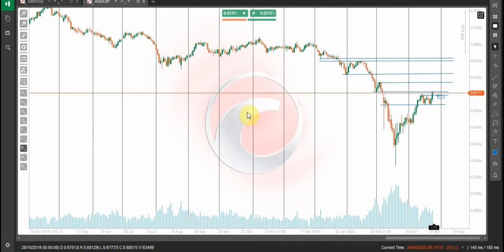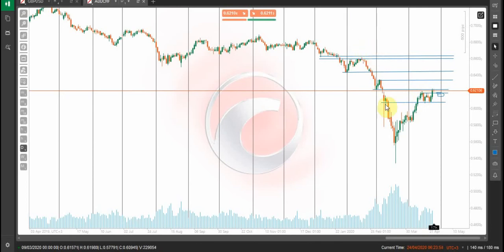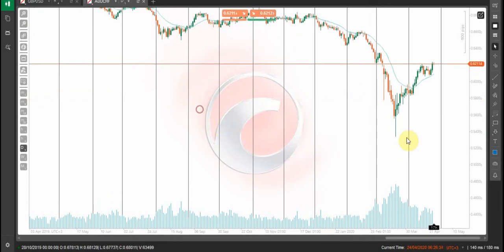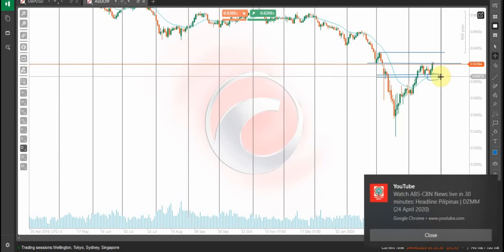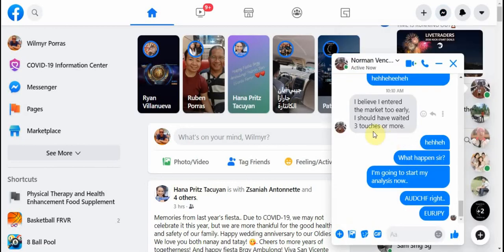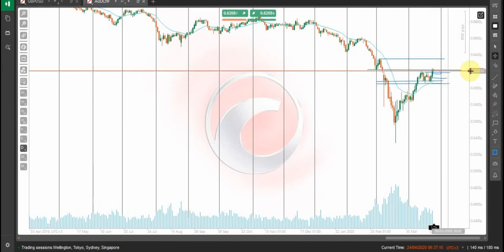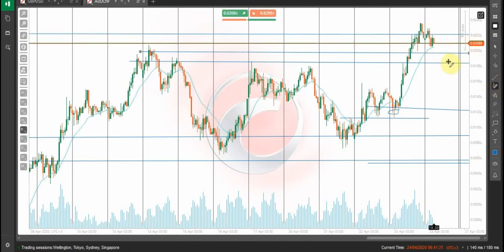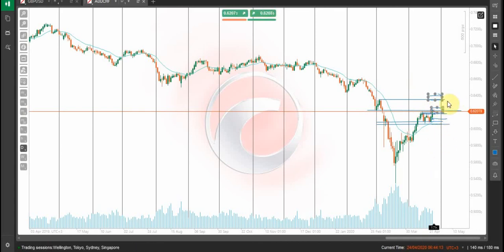Free forex Signal AUDCHF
Chart analysis to spot high probable area to trade.